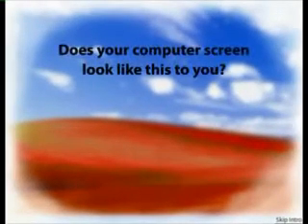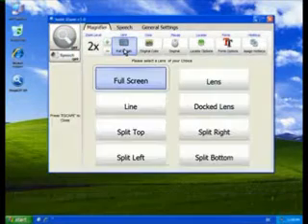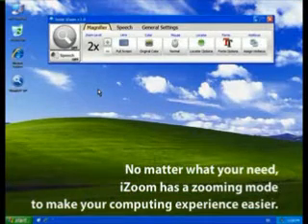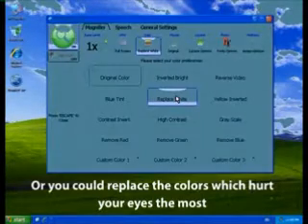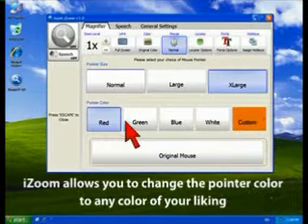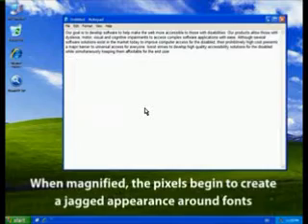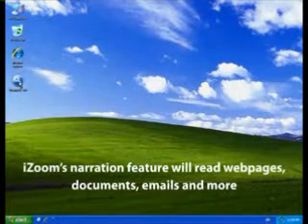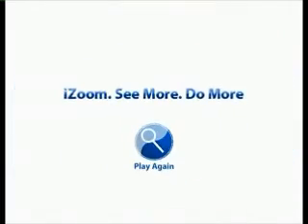iZoom Screen Magnifier & Reader for low vision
Works with Windows XP, Vista, 7. Windows 8 and 8.1